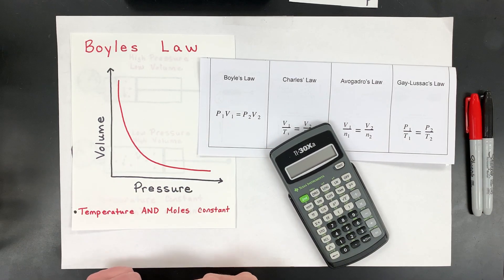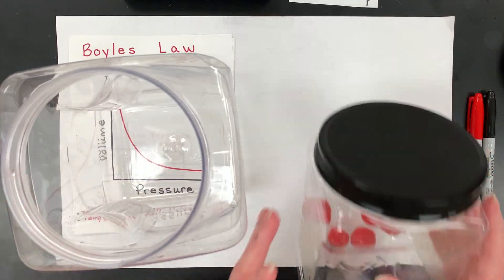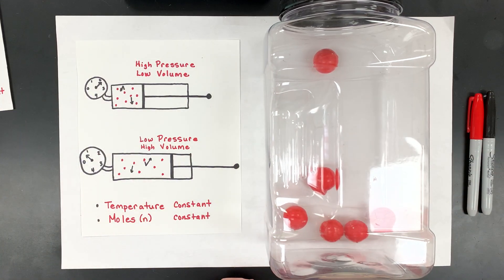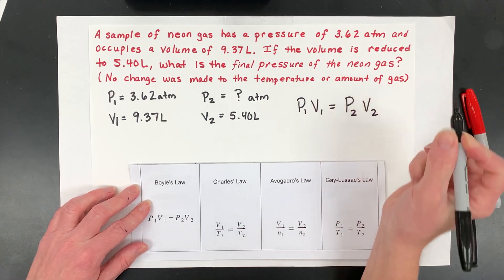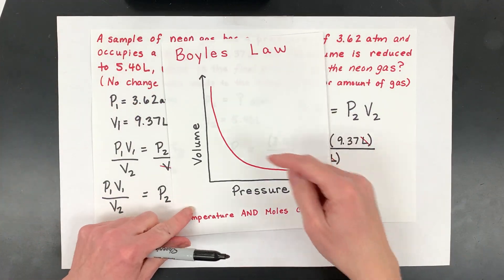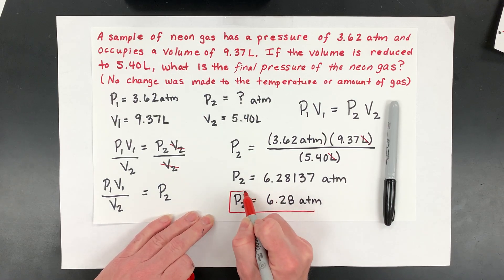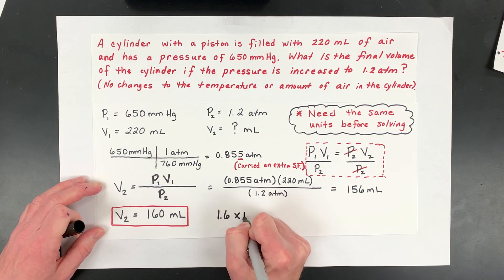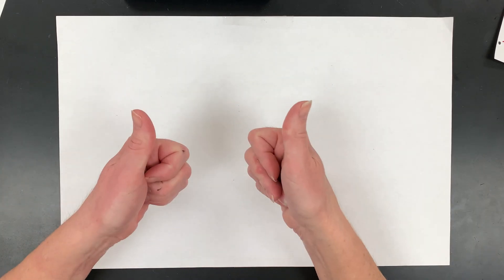Boyle’s Law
Boyle's Law graph, particle views, molecular model, and calculations. Two example problems will be worked as well as how to convert between a few pressure units. The volume and pressure of a gas sample are indirectly related when temperature and moles are held constant.

Make a Copy and Print the below google document back to back including only pages with text (possibly 1,3,5,7).